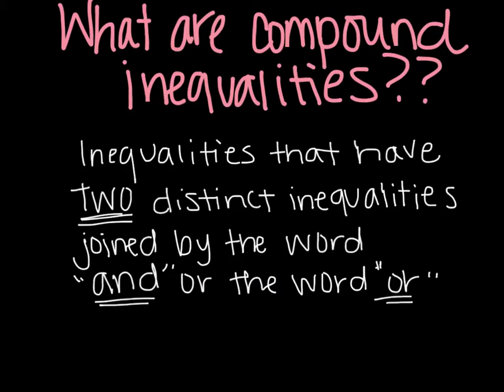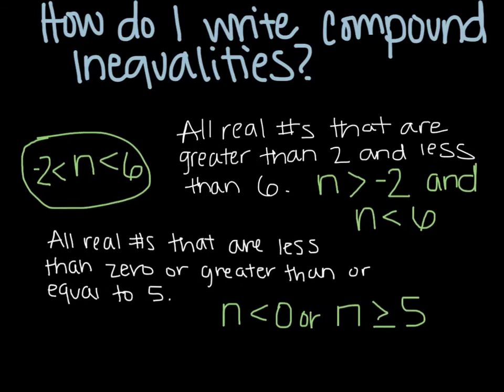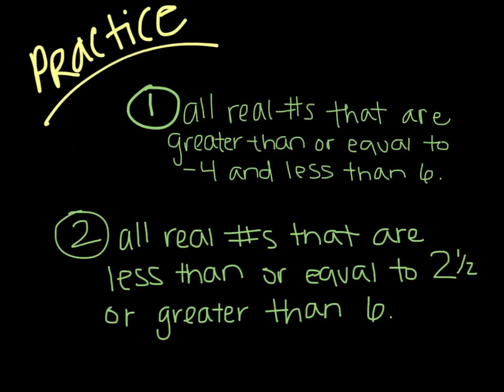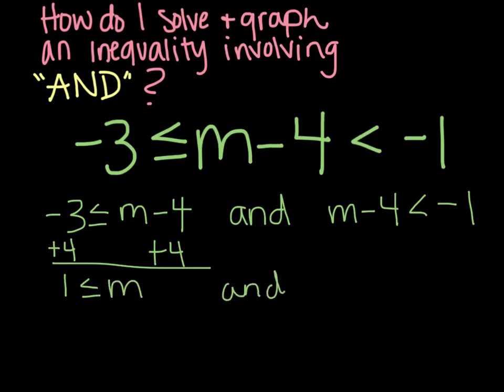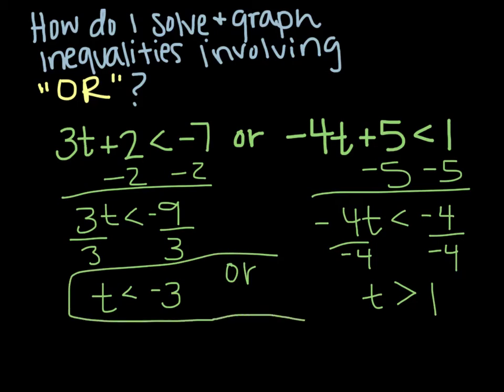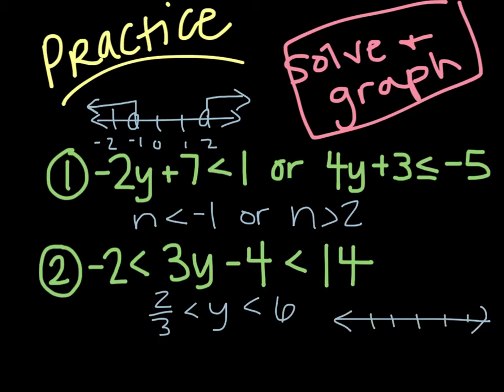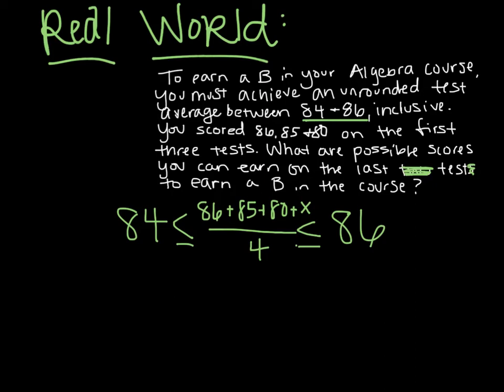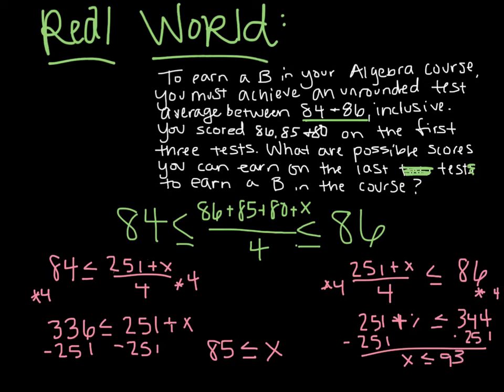A3.6 compound inequalities